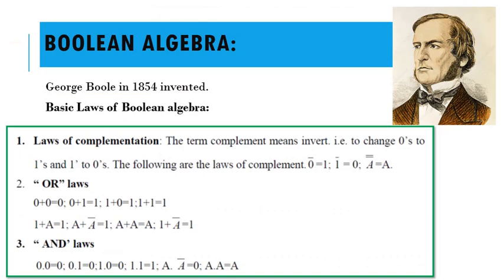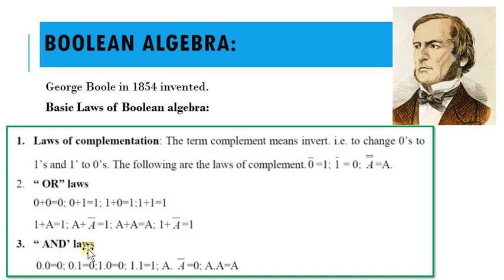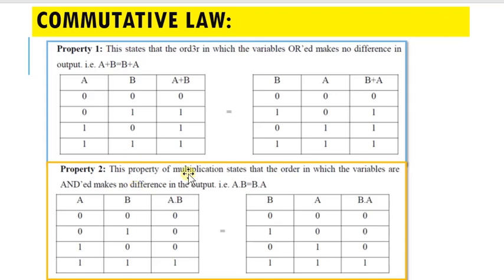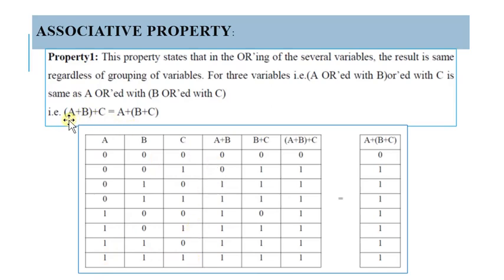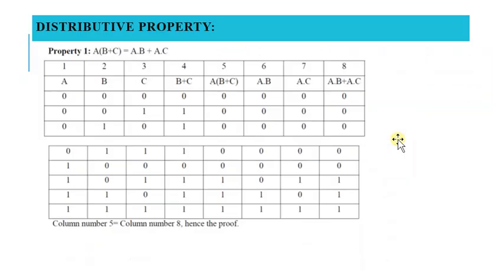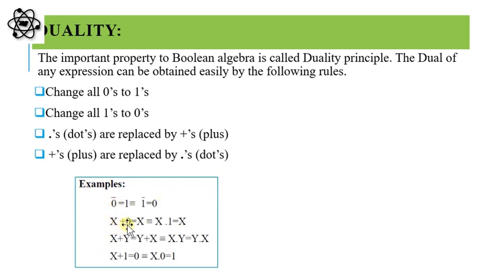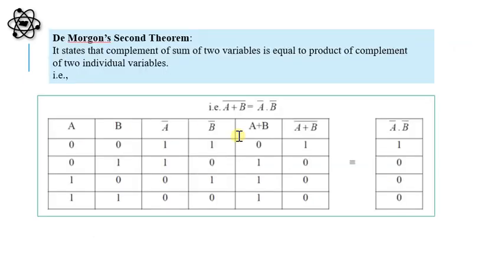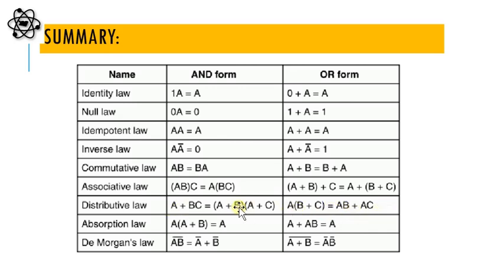Boolean Algebra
The tutorial includes:
The basics laws- Complement, AND, OR
Commutative Property, Associative Property, Distributive Property, Duality Property, De Morgons' Theorems.
Each of these is explained with truth tables and results tallied.